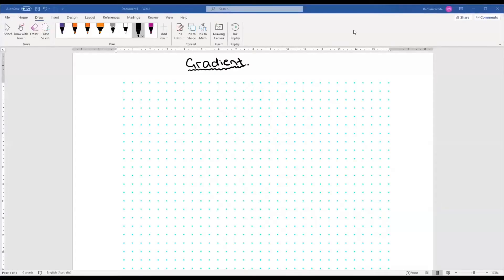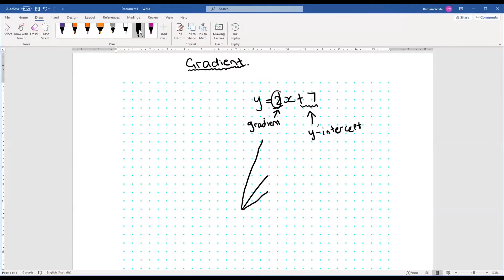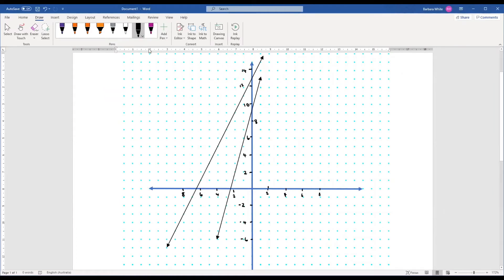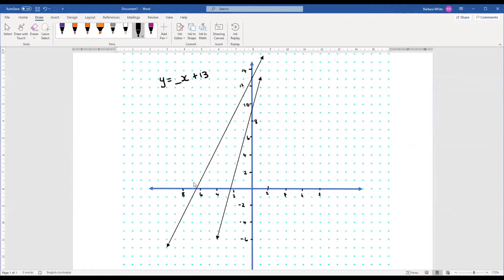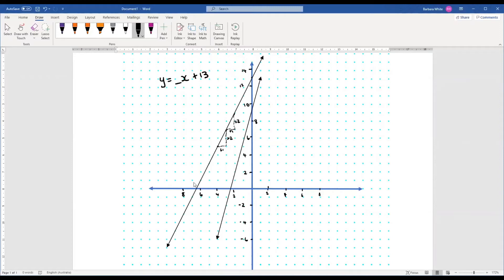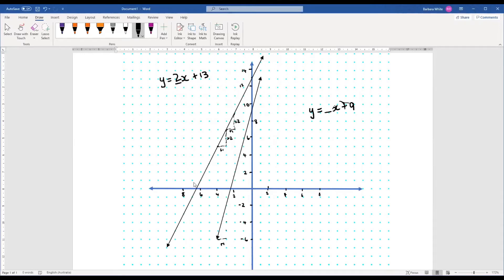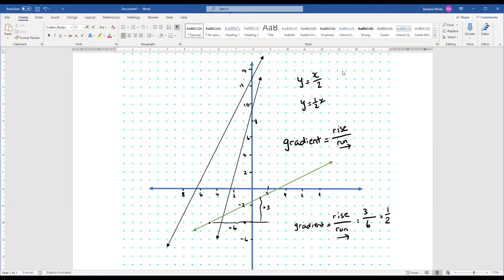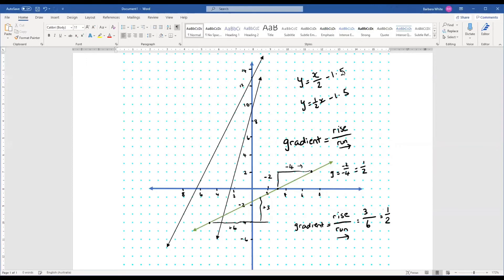Gradient from Graph